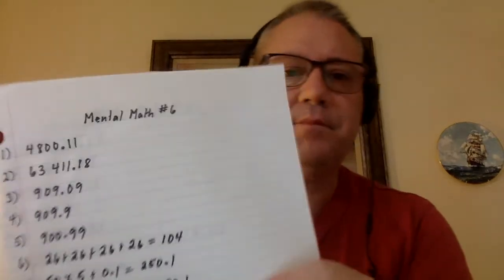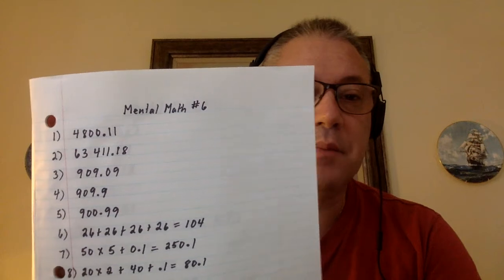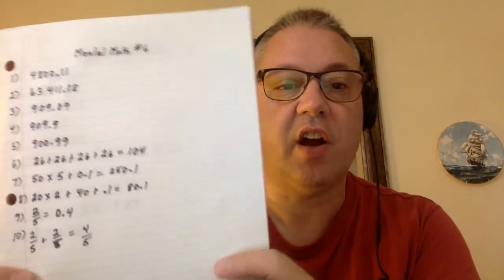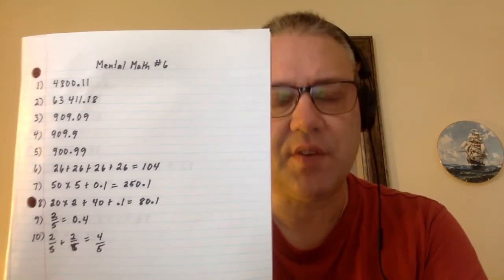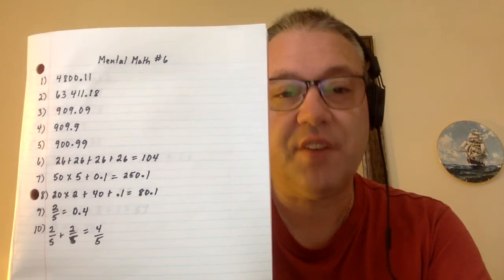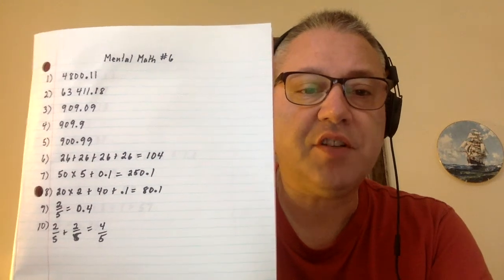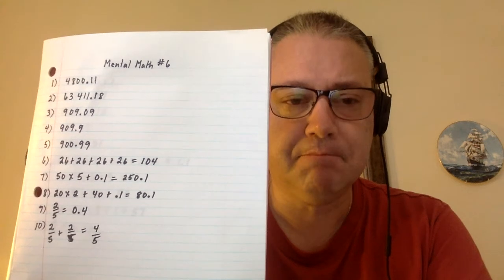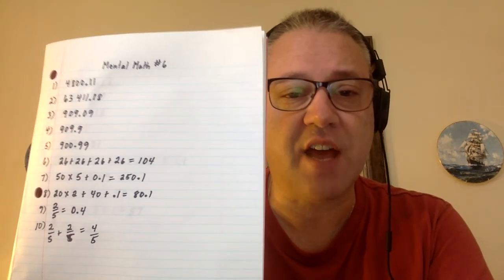Mental Math #6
Junior Grades Use Mental Math Strategies To Write Numbers and Solve Equations With Whole Numbers, Decimals and Fractions